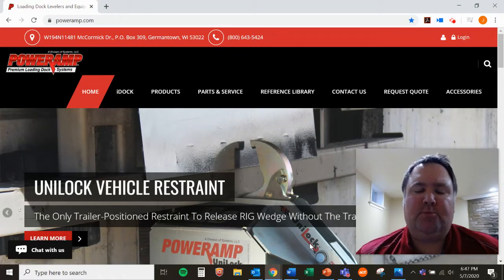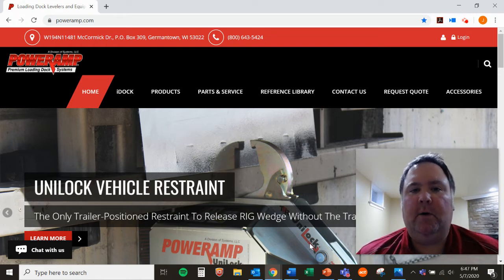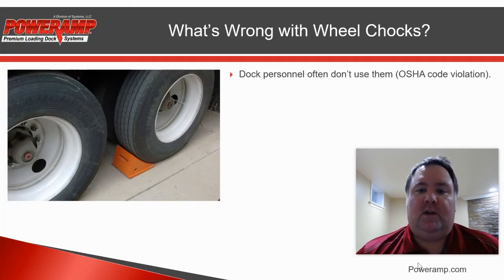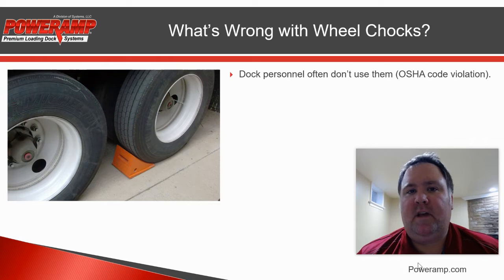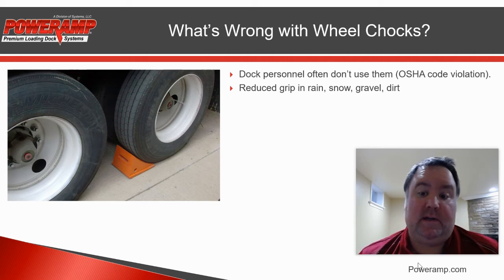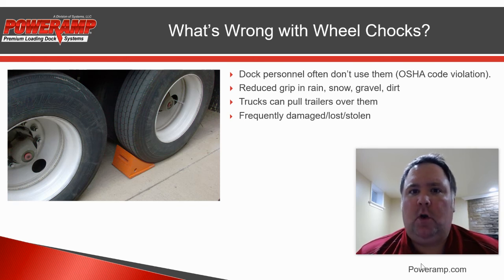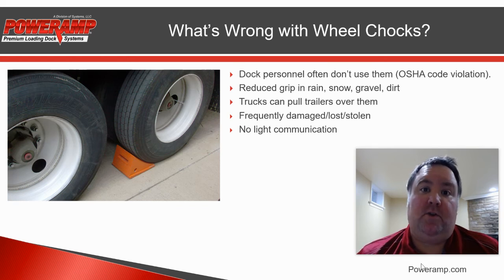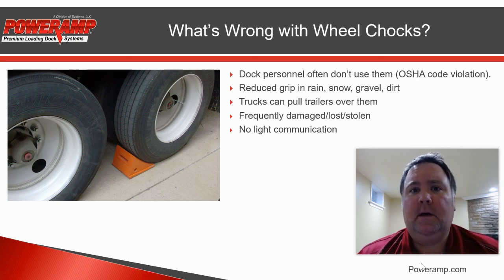What's Wrong with Wheel Chocks?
Jeremy Artz explains why you should not rely on wheel chocks to keep trailers at your loading docks during loading and unloading.